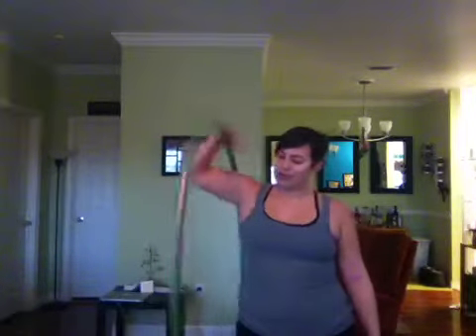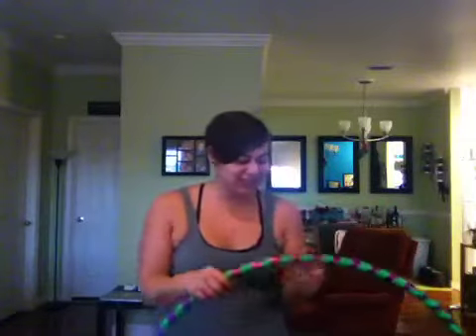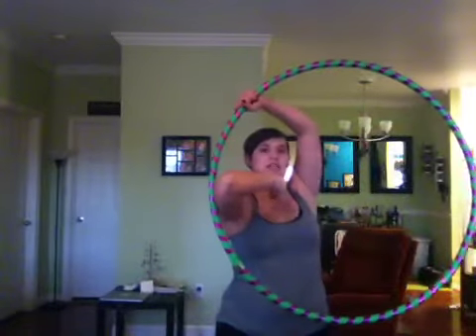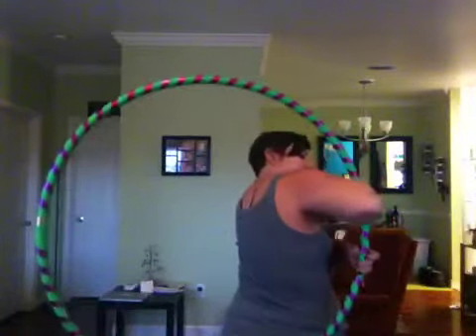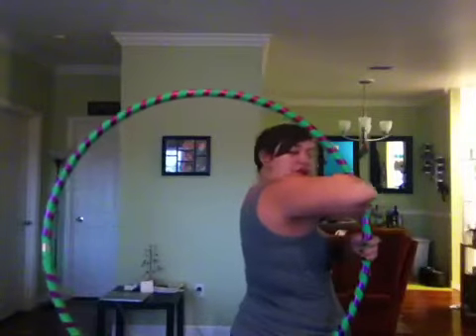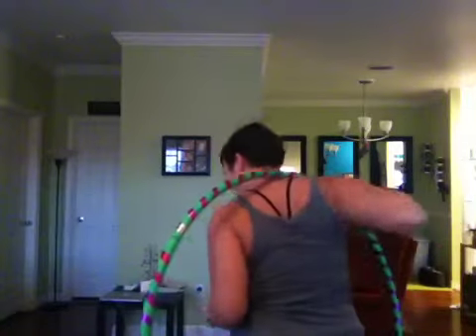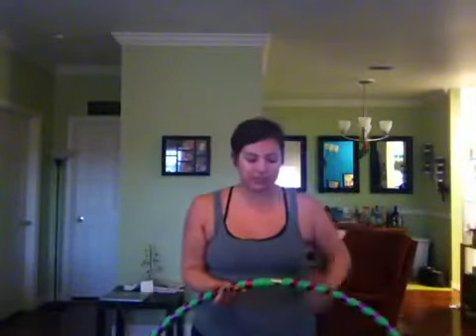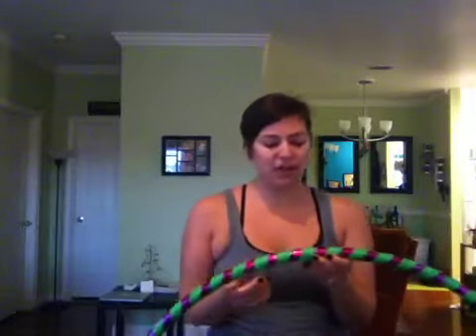Elbow Passes - Hooping Tutorial - Tilly Whirls Hoopdance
Elbow passes in front and in back. Lemme know if you've got questions!